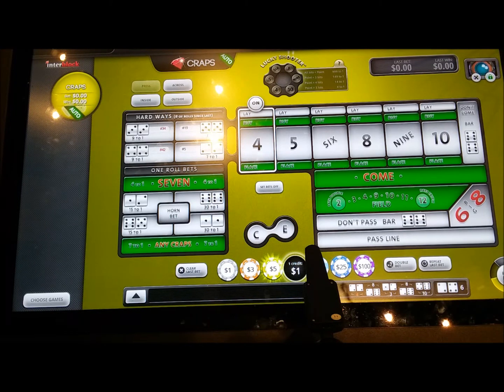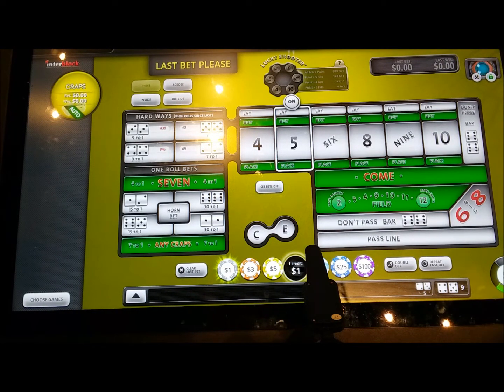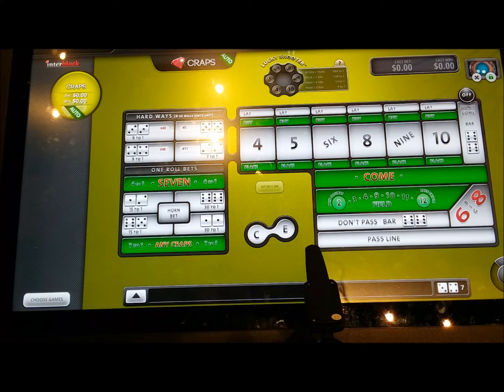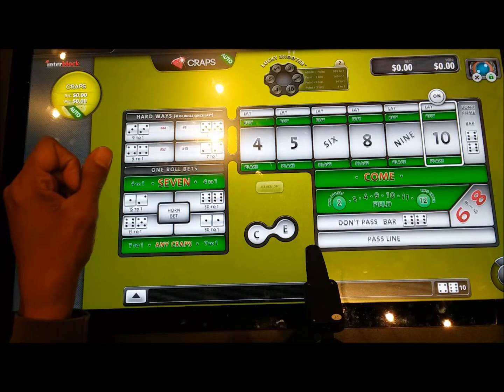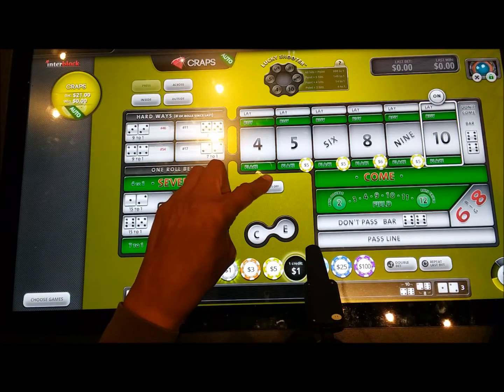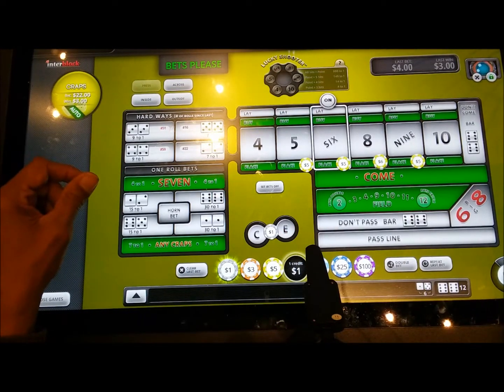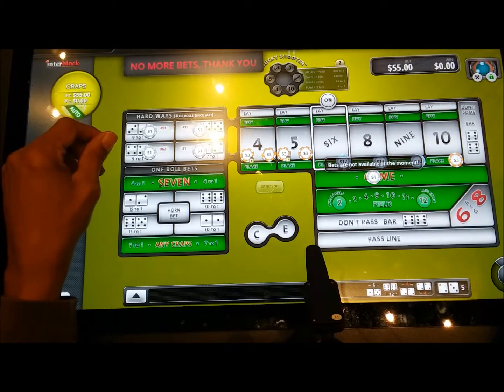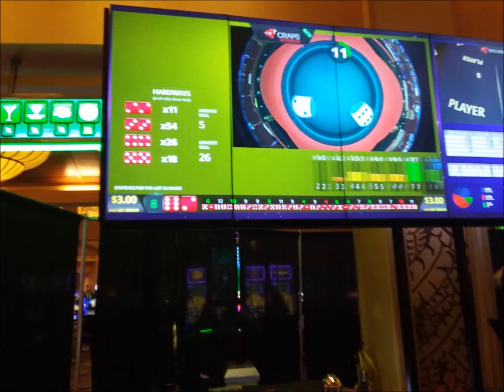CRAPS: Bubble Craps Live @ Rincon Interblock Intro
CRAPS: Bubble Craps Live! Presents the new Interblock electronic craps machine that has been installed and is available for play at Harrah's Rincon in San Diego county. Today's video is a quick overview of the user interface. We might throw a couple of bets out on the layout just to begin our Bubble Craps Tracker count.  Let's see how this machine compares to the Azure version of Shoot-to-win.

Don't have the Bubble Craps Tracker app?